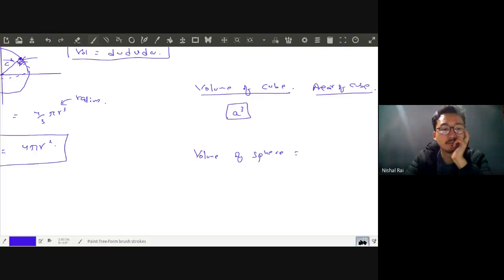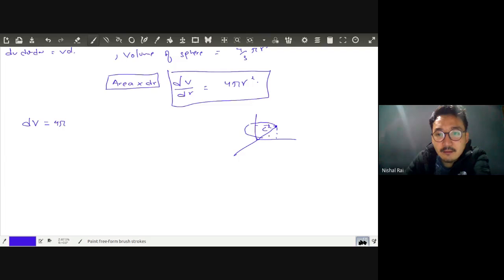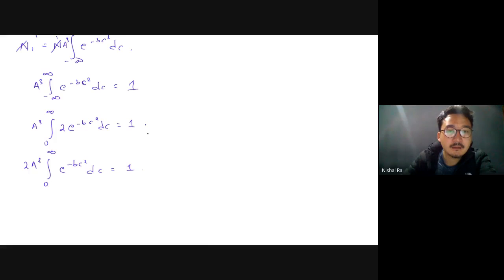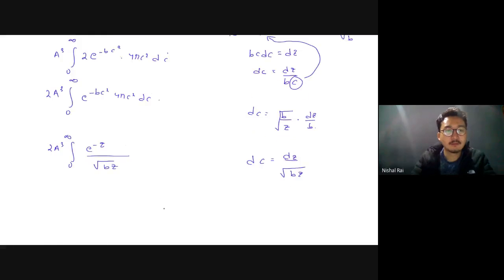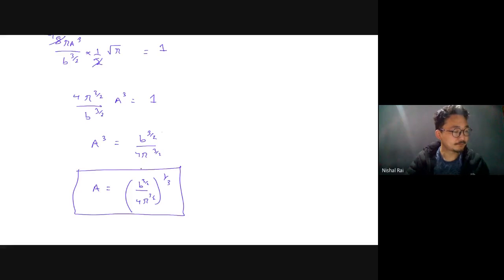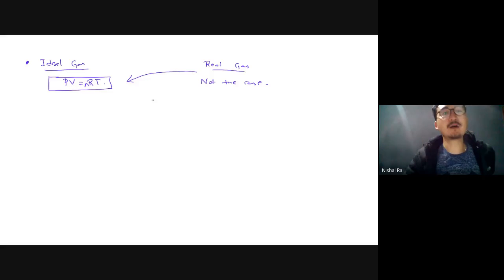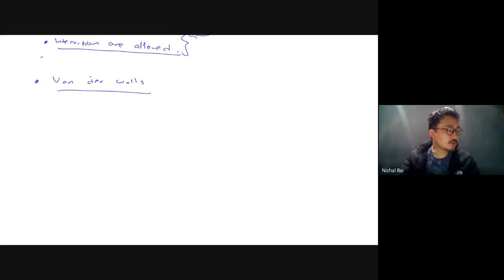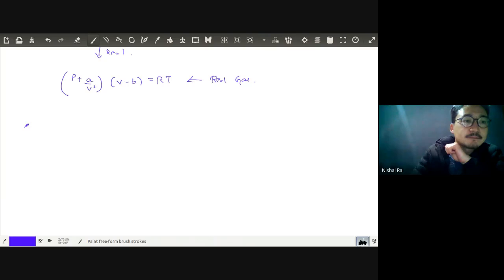Heat and thermodynamics lecture 12: Van der Walls equation of state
1. Evaluation of constant of Maxwell's Velocity or speed Distribution Law
2. Correction to Ideal or perfect gas equation PV=RT
3. Van der Walls equations for Real gas